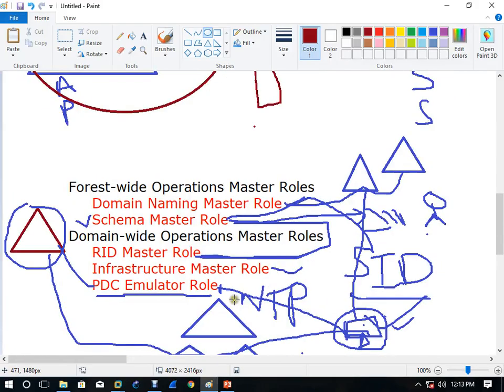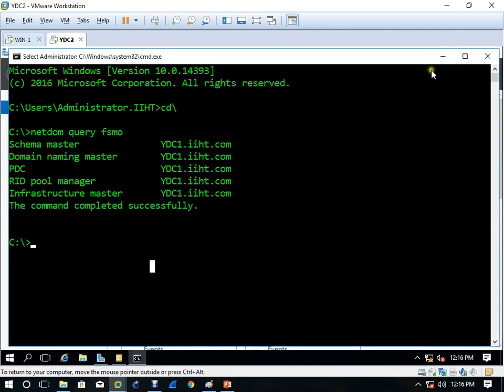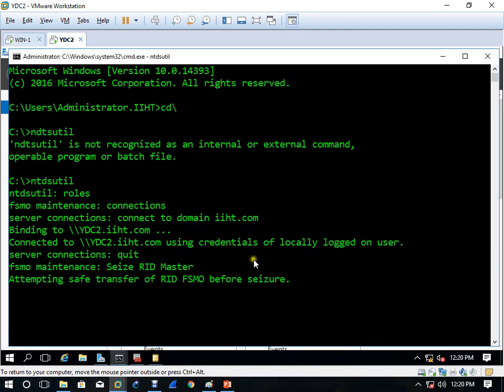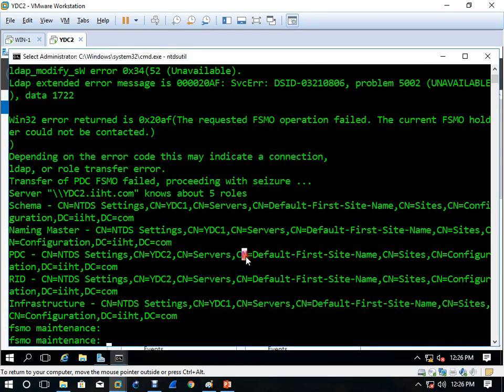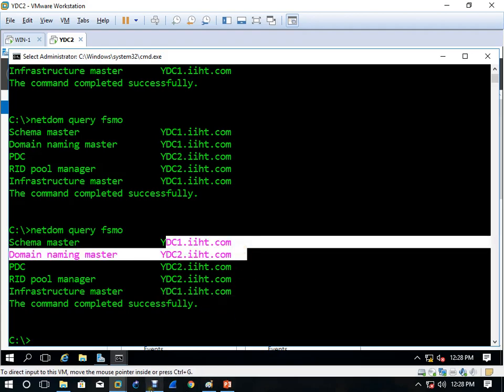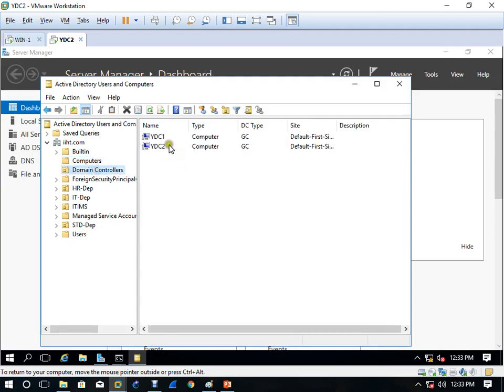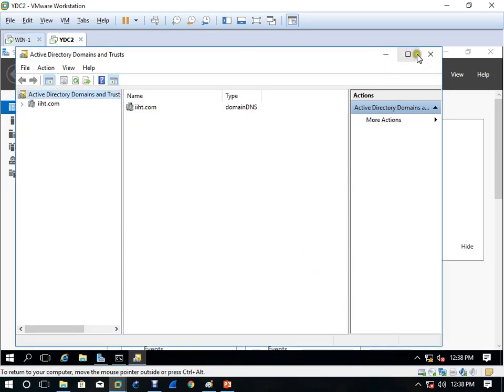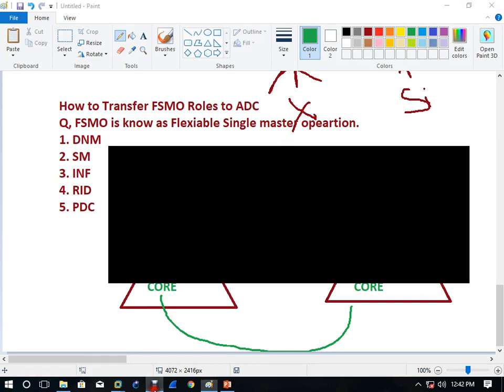Lesson 4 How to Seize the FSMO Roles